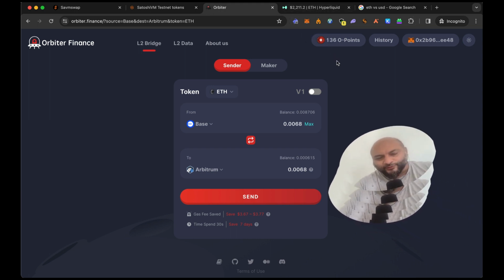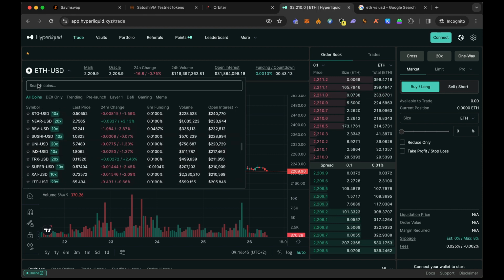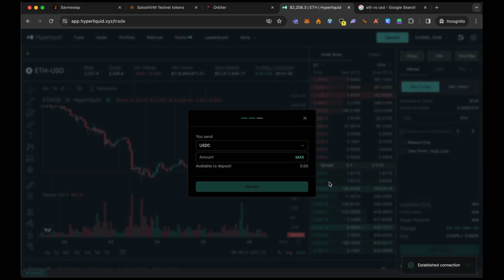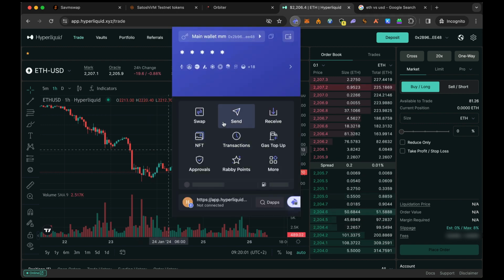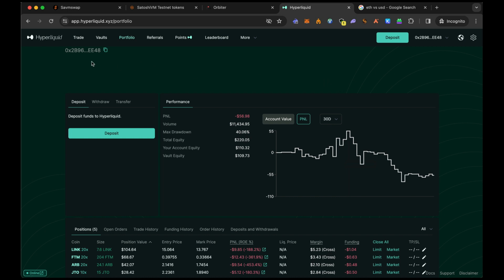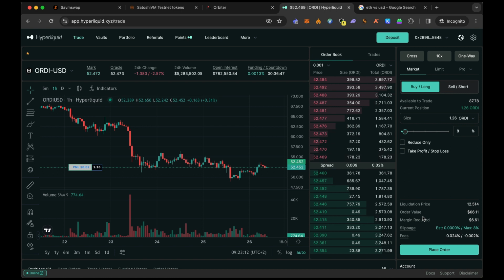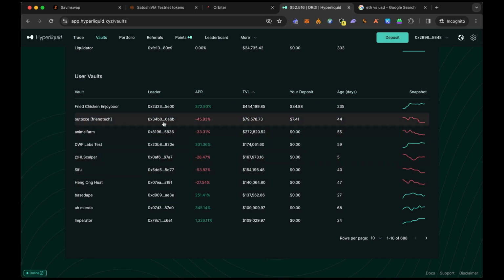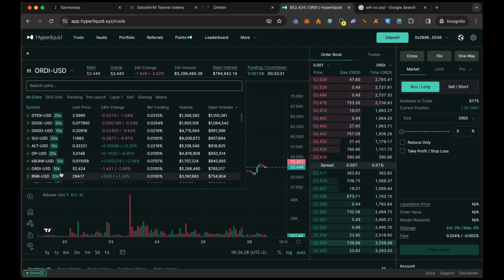Best PERP dex?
Today I am looking at Hyperliquid perpetual DEX